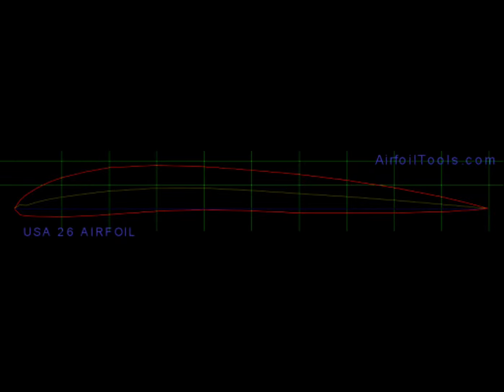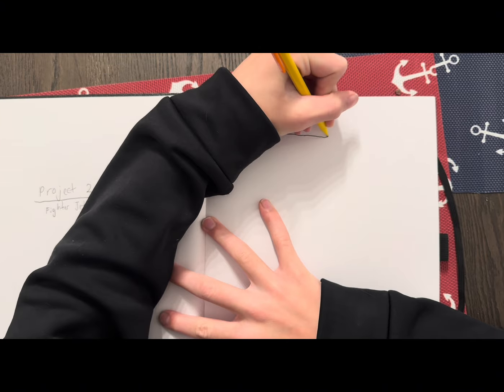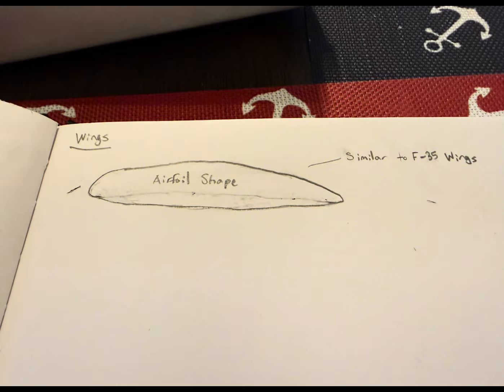Designing a NEXT-GEN Fighter Jet! (Part 1: The Wings)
Watch me design a Next-Gen Fighter Jet! 🔥 This is part 1 of a series where I will design an entirely new fighter jet. This video I will be focusing on the wings

Timestamps:

Intro 0:00

Airfoils: 1:06

RAM Materials: 2:07

My Design: 2:34

Model Wings: 3:38